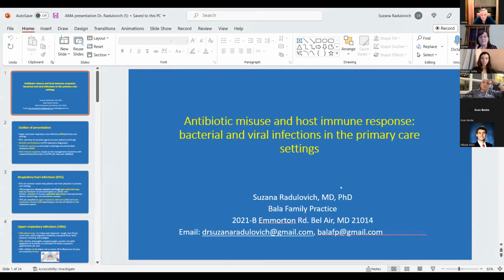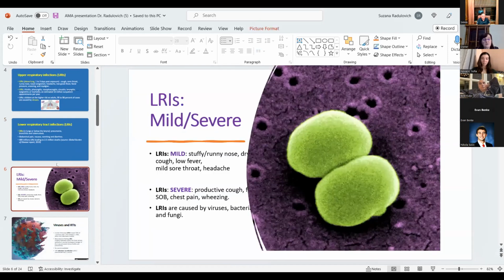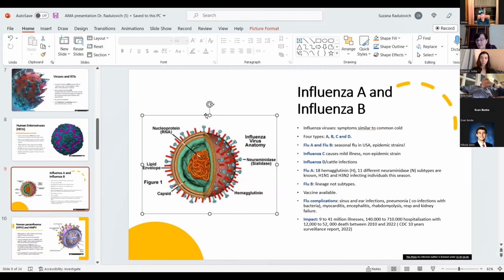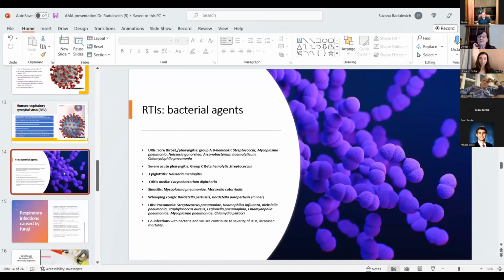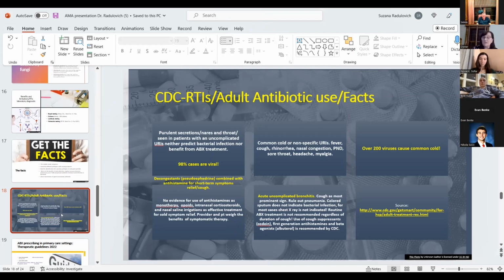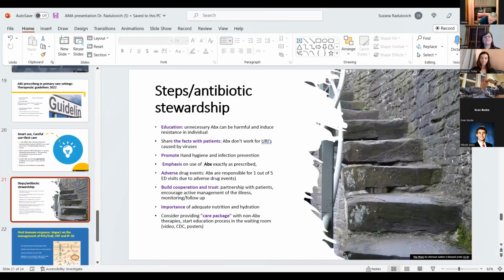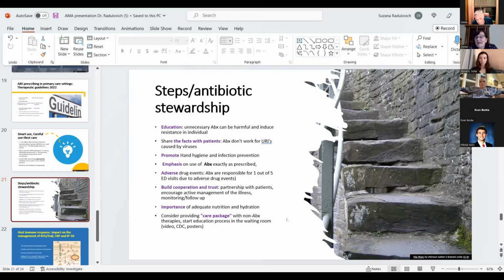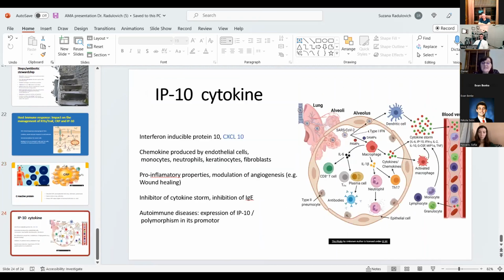Antibiotic misuse and host immune response JC April 4 2023